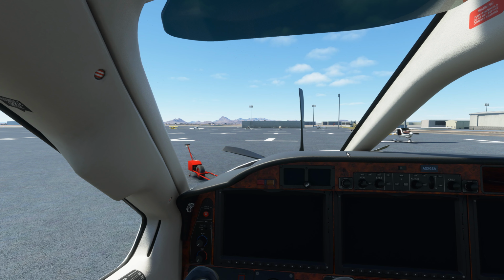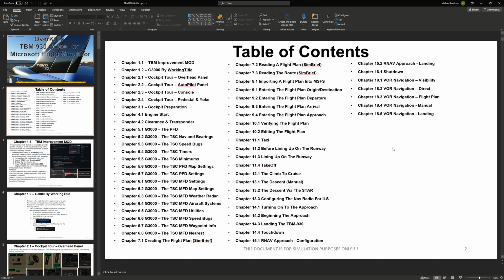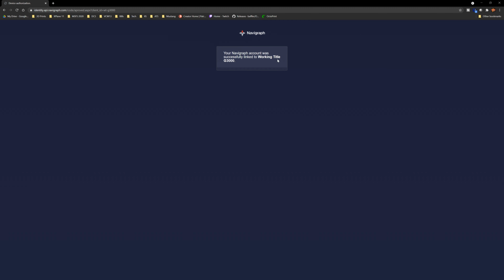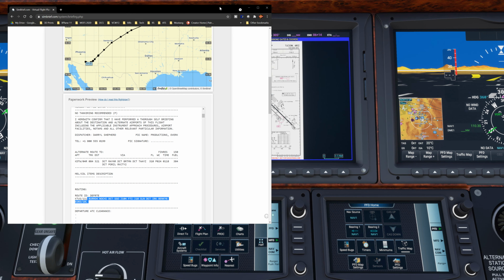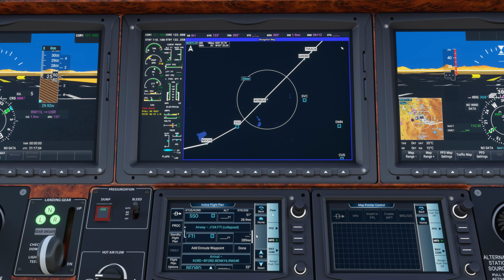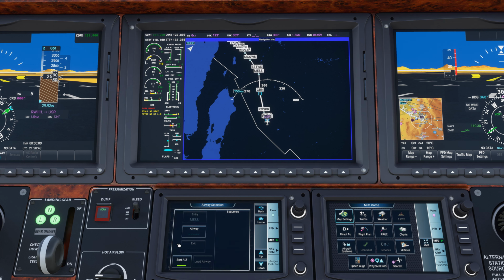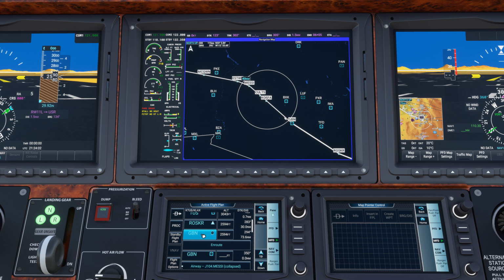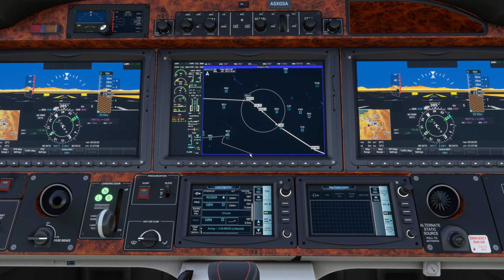Microsoft Flight Simulator | G3000 | Solving Issues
IN PRODUCTION: Cessna Citation Longitude

Hello Everyone and welcome back to Microsoft Flight Simulator! Today, I'm going to try and solve some issues that have come out with V7.0 of the G3000 by Working Title. I hope you all enjoy!

0:00 Intro

*My Specs*
32GB DDR4 G.Skill RGBneo (Specifically engineered for AMD Ryzen)
RTX 2080Ti
4k resolution